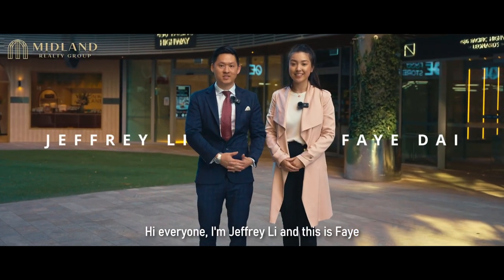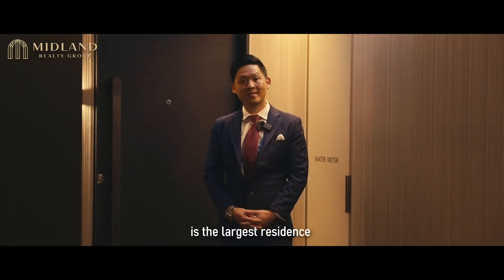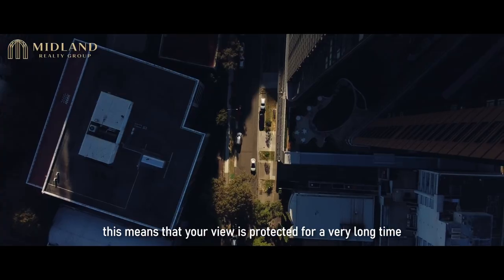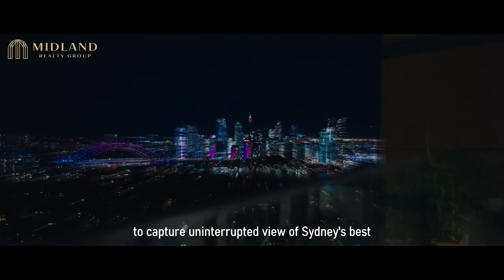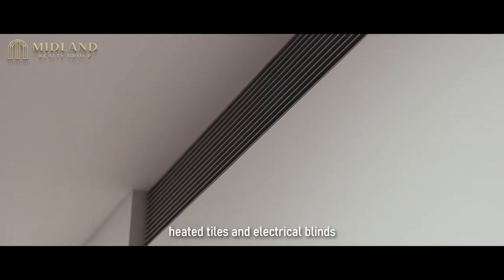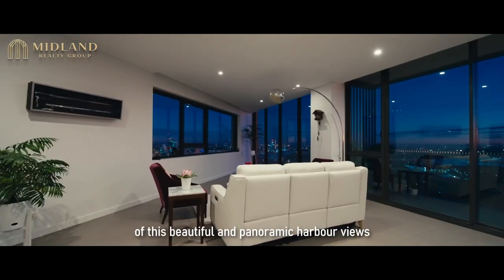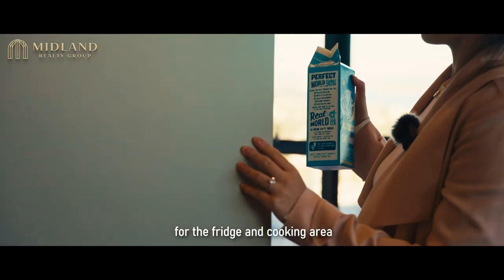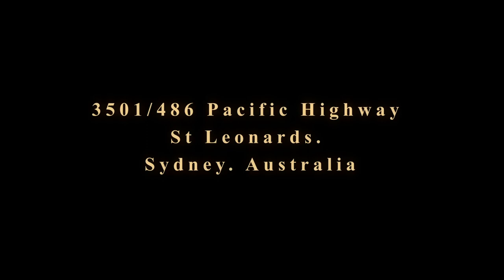For Sale | 3501/486 Pacific Highway, St Leonards NSW 2065 | Sydney Real Estate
📍 3501/486 Pacific Highway, St Leonards NSW 2065

✏️ Penthouse 3501 - Experience the true meaning of luxury harbour living

With exceptional Harbour and City views with a vibrant ground-floor plaza, this is an iconic destination that defines St Leonards for years to come. A once-in-a-lifetime opportunity – Capturing sweeping views over the Sydney harbour all the way to manly heads and blue mountains. this incredible oversize Penthouse presents an outstanding opportunity to move into your dream home in one of Sydney's most convenient, full of lifestyle locations.

Peacefully positioned and enjoying the front end of the building, the apartment spans an area of 277sqm. It offers a series of living and entertaining zones flooded with bright natural light and Harbour Bridge views.
positioned moments from the harbour foreshore, transportation (Metro and train) this location is literally only footsteps from the Royal North Shore Hospital, Crow's Nest dining district and the brand new St Leonards Plaza (opening end 2022).

💡 Features of the apartment

- Sun-soaked interiors with two balconies capturing mesmerizing Sydney Harbour views
- Vast open plan layout with a series of living/dining areas
- One of a kind: diamond shape Casual living/dining area directly facing the harbour
- Approximately 230sqm whole-floor layout boasting house-like proportions
- Four spacious bedrooms, two with ensuite; plus one additional bathroom
- Shaker-style galley kitchens; European appliances; An abundance of storage
- Kitchen; fitted with Miele appliances including wine fridge, double fridge and full double oven
- Stone island breakfast bar, extensive cupboard storage
- Three secure basement garage spaces with two storage cages
- Light-filled study - ideal work-from-home space
- Master w/ stylish full ensuite heating tiles and electrical curtains
- Common pool spa, steam room, sauna, cinema, yoga room, and bbq area available for residents to enjoy

👋 About Midland Realty Group

Established in 2015, we pride ourselves on being a highly reputable, well-known, and result-proven real estate agency. We provide flexibility and agility in our marketing strategies to achieve the best for our clients. Midland Realty has an extensive database both in Australia and internationally, delivering a vast database of potential purchasers for your property.

We’re passionate about helping you get the most from your property. Specializing in Sydney’s North Shore, our team combines their local market knowledge with genuine communication and outstanding service. We deliver by achieving record-breaking sales and winning multiple industry awards. Whether you’re listing an apartment or a waterfront home, you can trust a team with a track record you can rely on. We aim to deliver above and beyond your expectations.